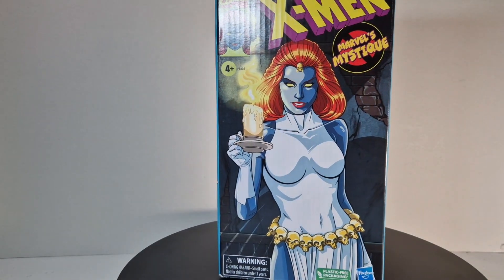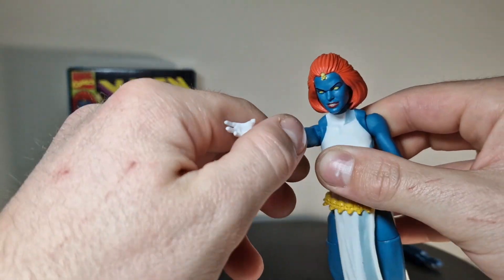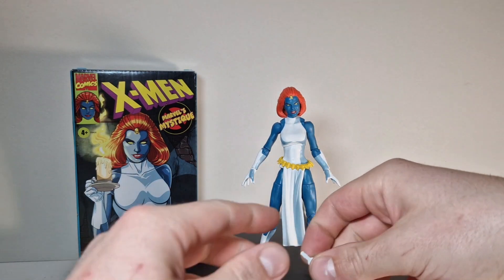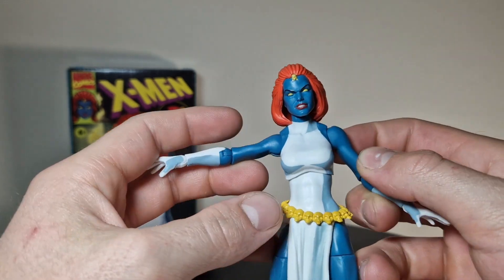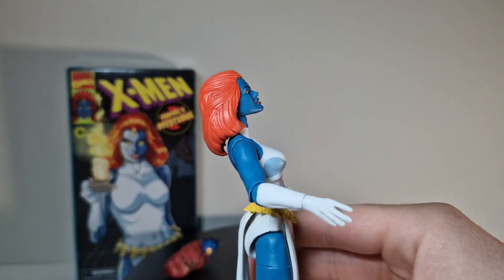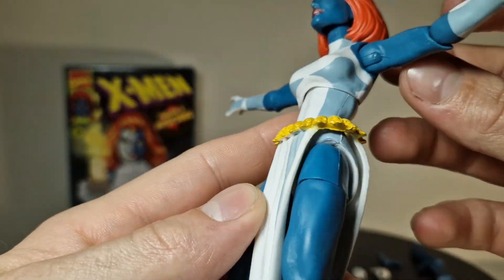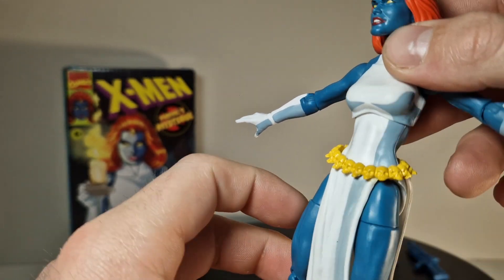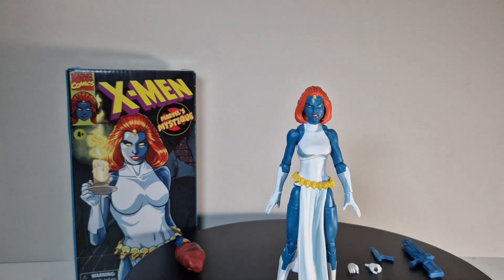Marvel Legends Series: X-Men VHS Mystique || Action Figure Freak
This week i've got you the Marvel Legends Series X-Men VHS Mystique wich is a pretty good looking figure that has a lot of issues that could be fixed.